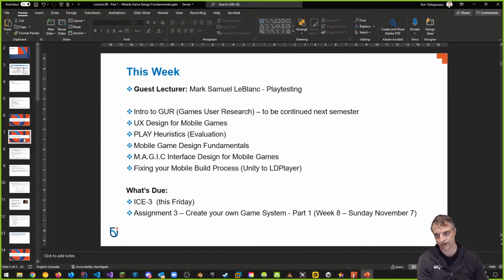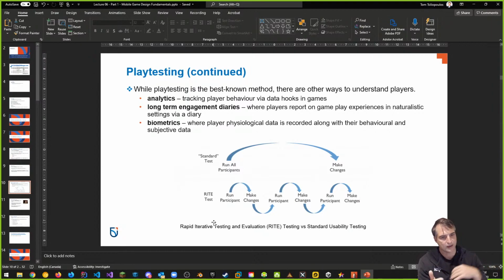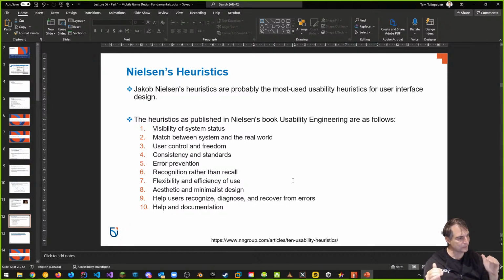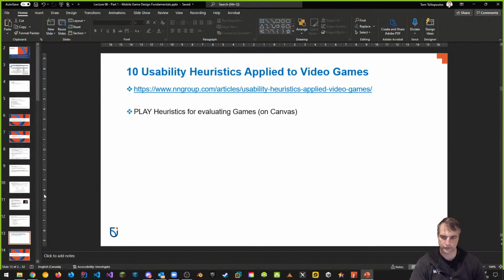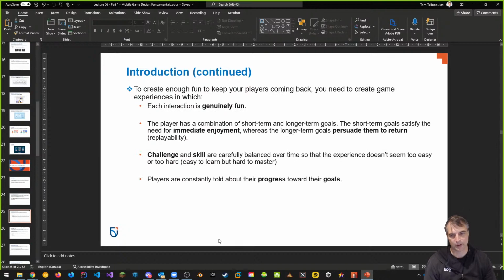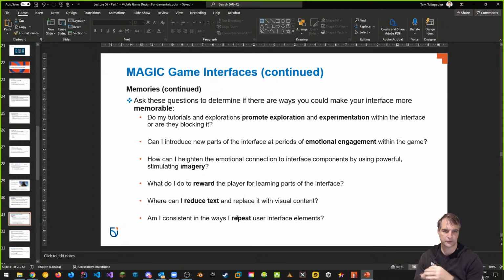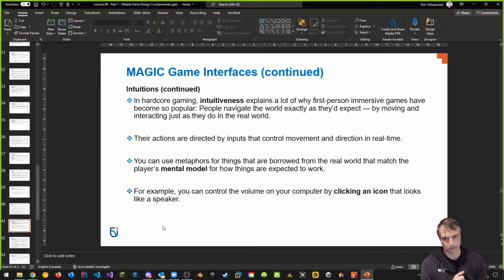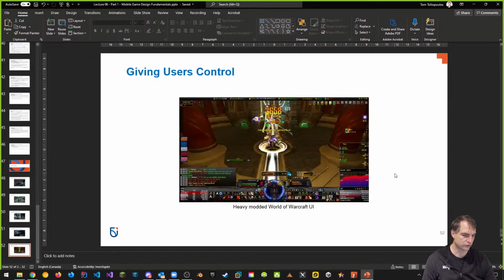INFR3335 - F2021 - Week 6 - Part 2 - Mobile Game Design Fundamentals